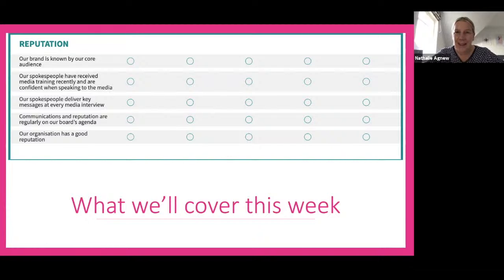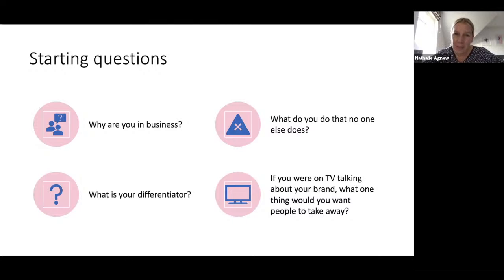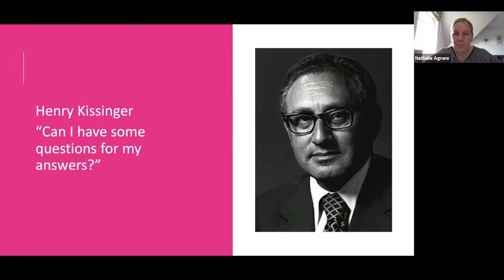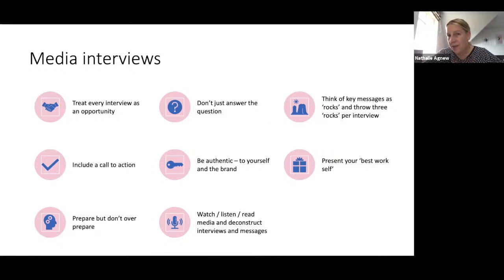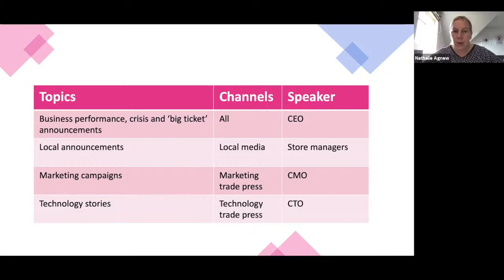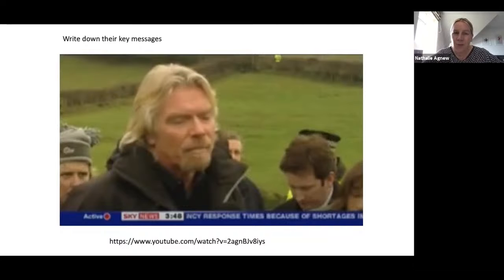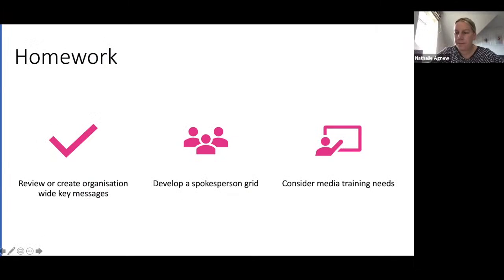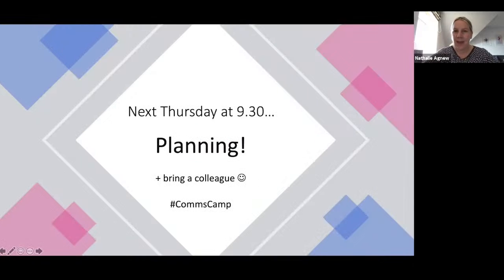CommsCamp part three - Reputation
Part three covers key messages and media training